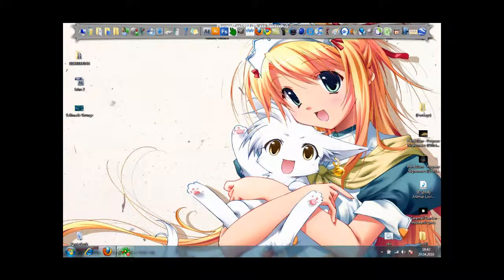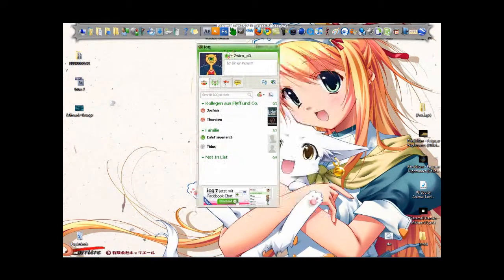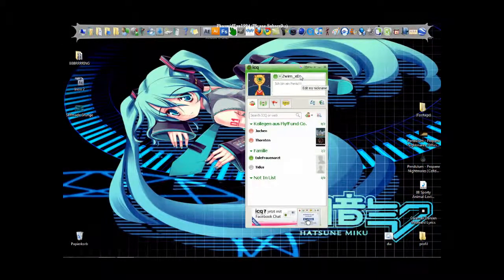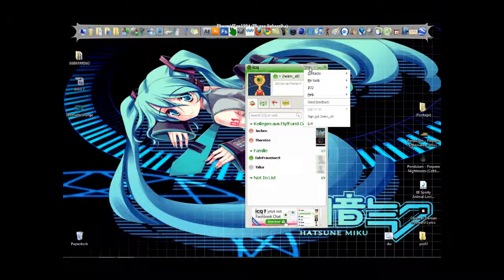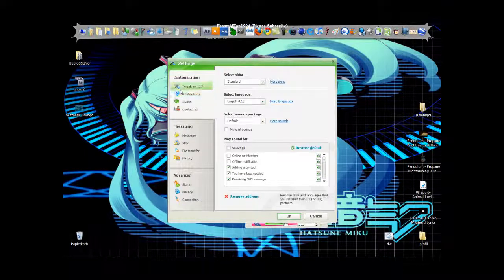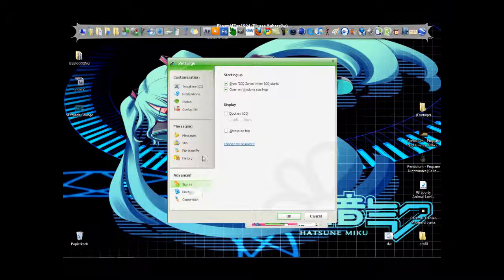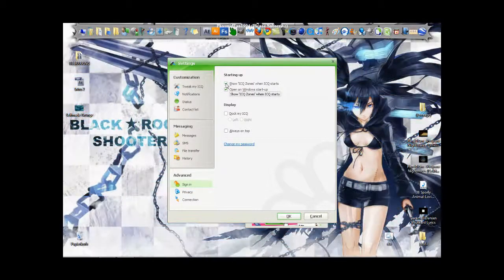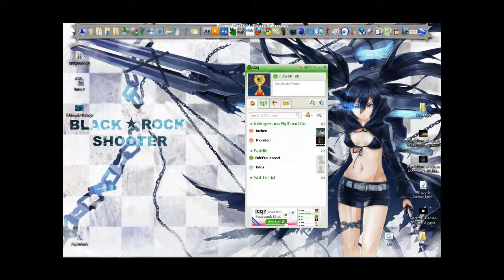How to Remove the Spam / Advertising / the ICQ Zones in ICQ